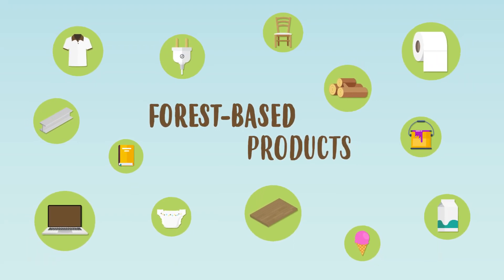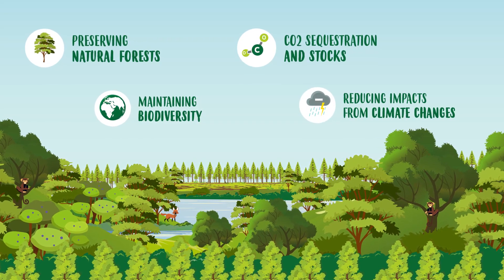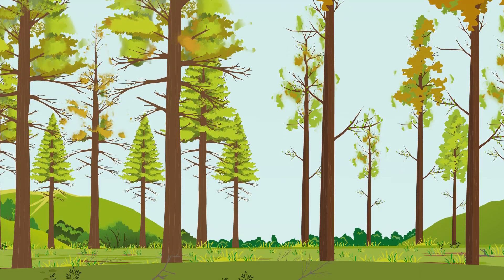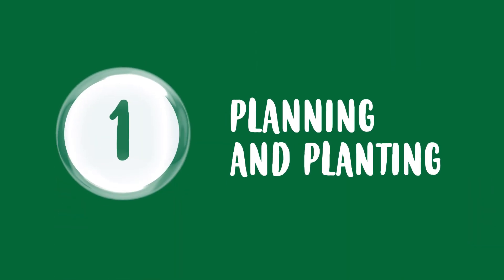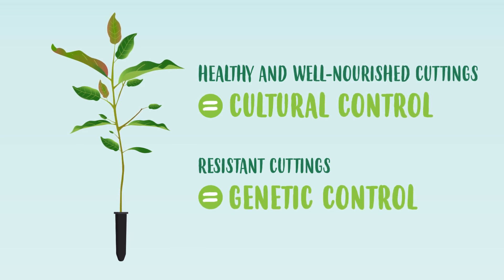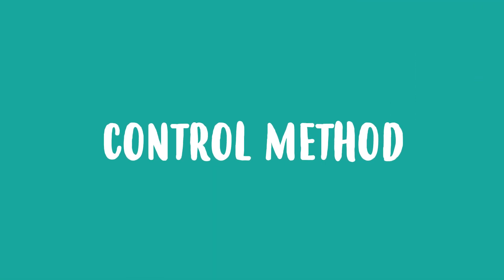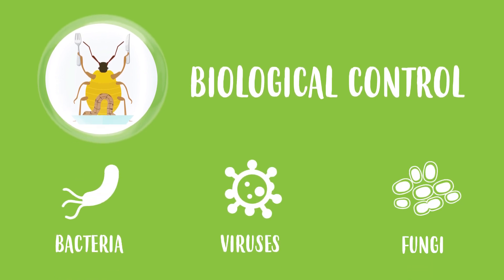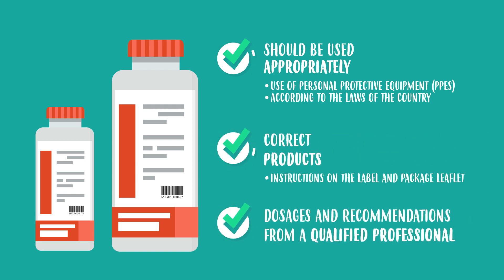Integrated Pest Management - IPM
This video explains how the concept of Integrated Pest Management(IPM) combines different techniques to protect forest productivity from pest damage while safeguarding human and environmental health aspects.